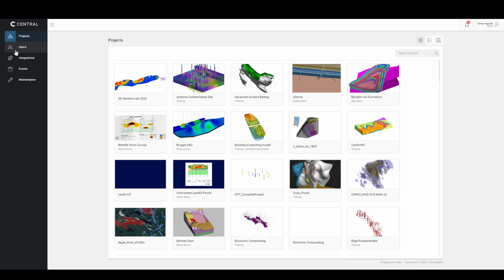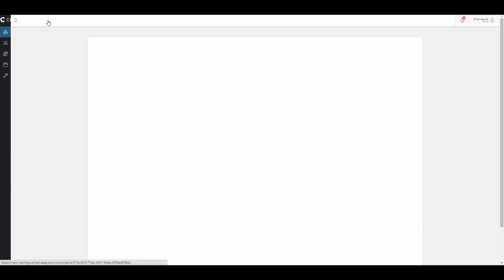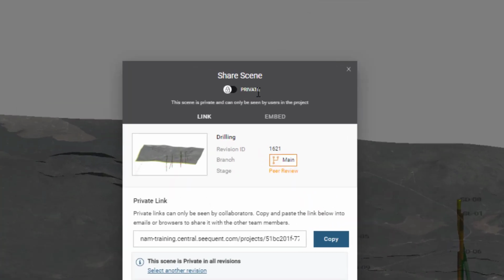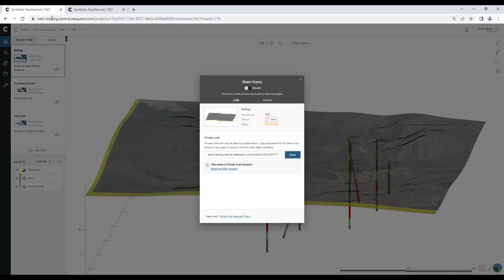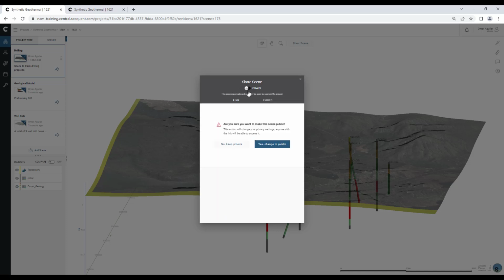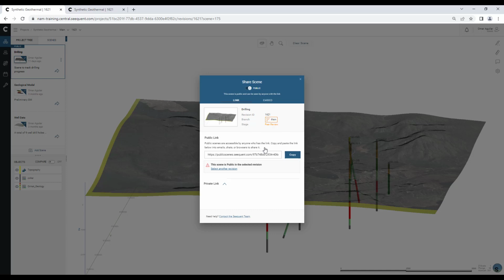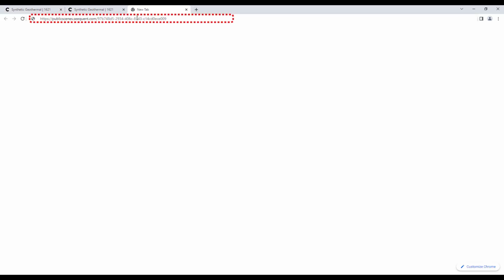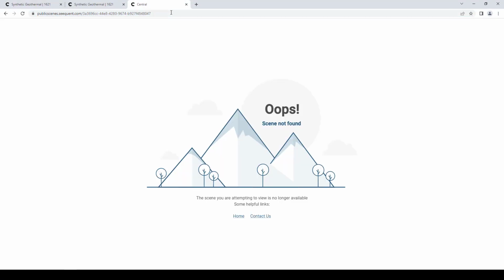Sharing a Scene in Central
In this video, you will learn how to publicly and privately share, as well as embed, a scene in Central.

This video was created by Omar Aguilar, Project Geologist and Data Management Specialist at Seequent